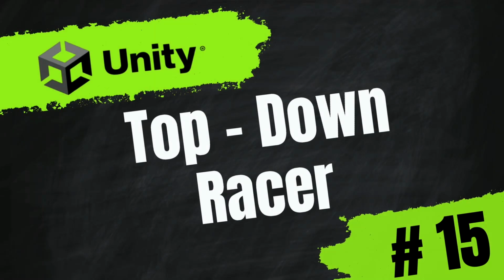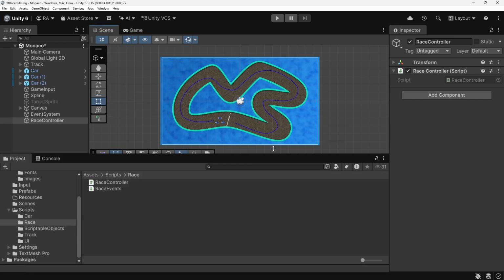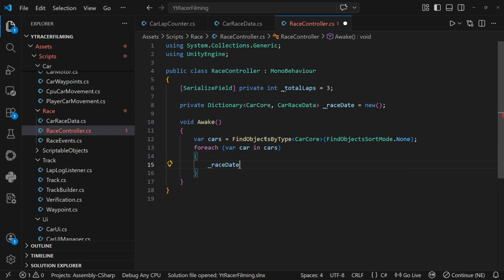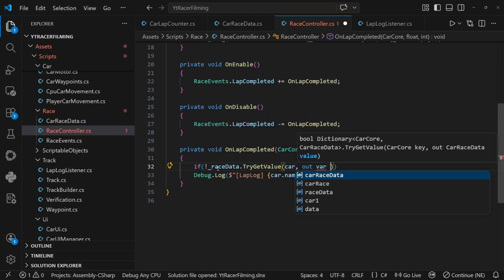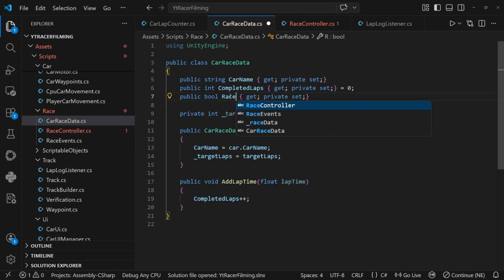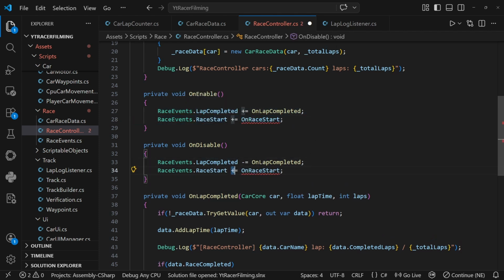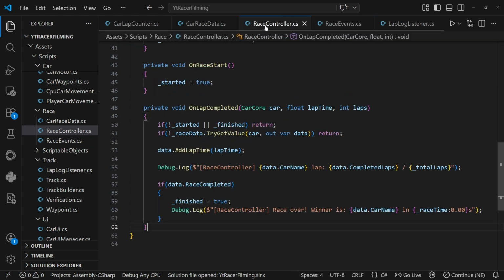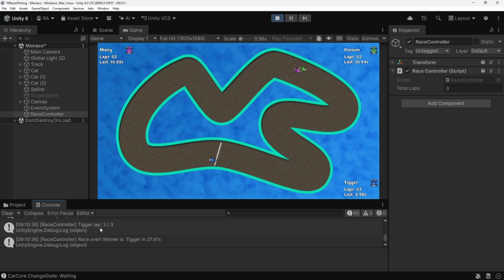Race Controller & Winner Detection — Unity 2D Racer (#15)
In this video we create a Race Controller that tracks each car's progress in a dictionary, detects the winner and stops all cars when the race is over.

0:00 Intro & RaceController design overview
1:29 Creating the CarRaceData class
2:16 RaceController awake — finding cars & building the dictionary
3:48 Subscribing to LapCompleted & updating CarRaceData
5:39 Detecting the race winner
6:57 Adding started, finished & race time tracking
8:44 Finishing race & emitting the RaceOver event
9:43 RaceOver & stopping the cars
10:40 Outro